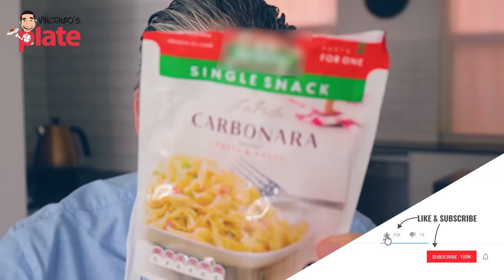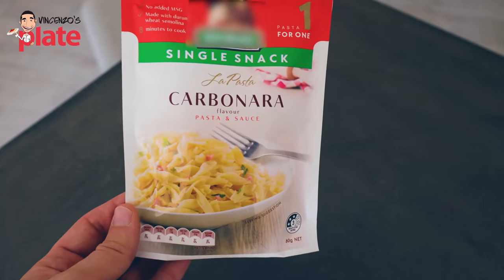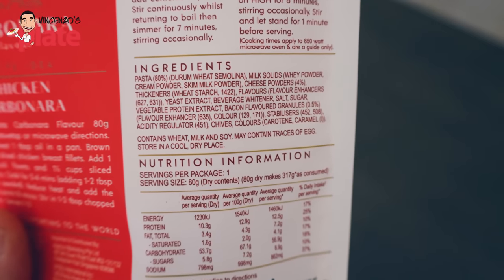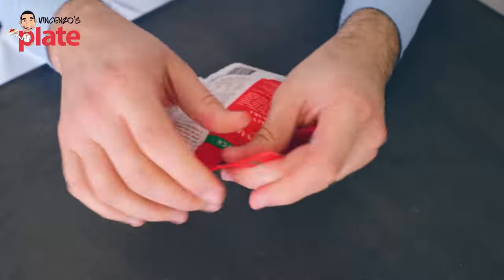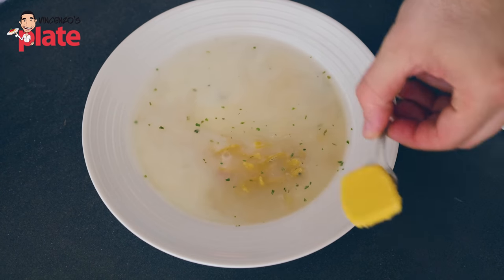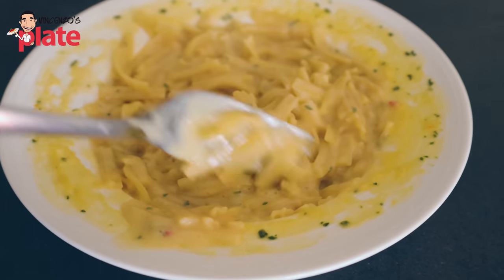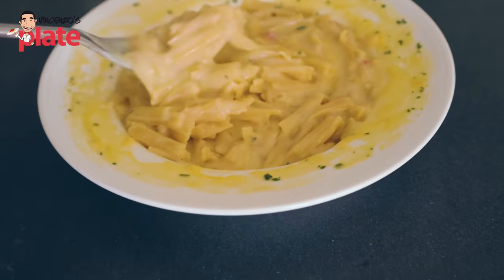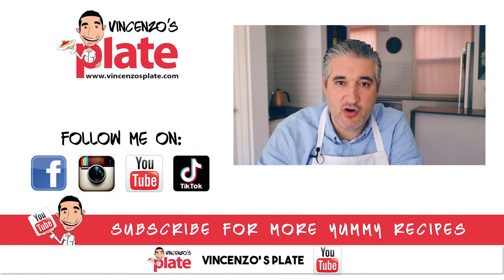Italian Chef Tries MICROWAVE CARBONARA For the First Time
In this video I tried my worst nightmare: Microwaved Carbonara!
Obviously in that package there was everything except a Carbonara, not even the image on it represented a Carbonara!
I believe that no one deserves to eat such a thing... not me, not you, not your children or even your dog!
Do you want Carbonara?  PLEASE do not buy this crap!!!